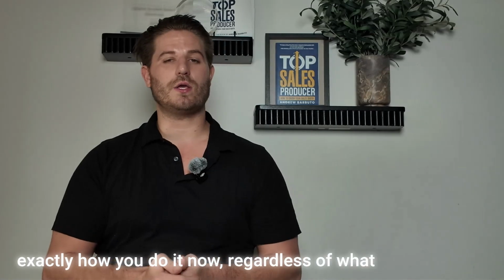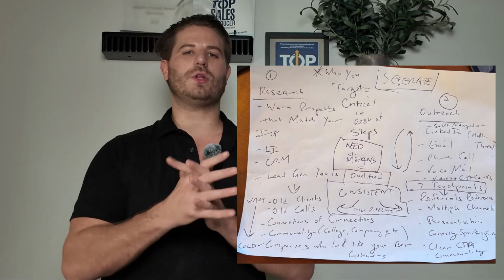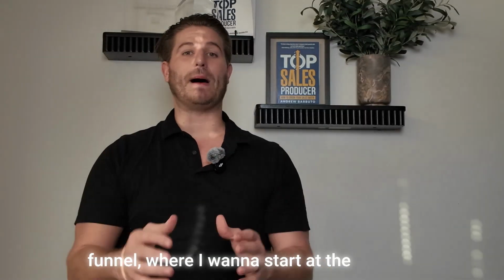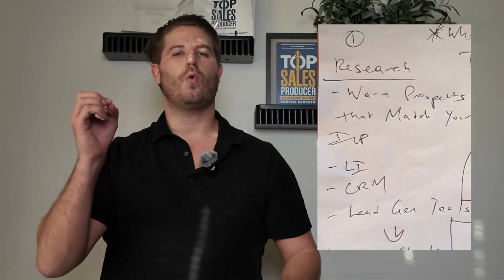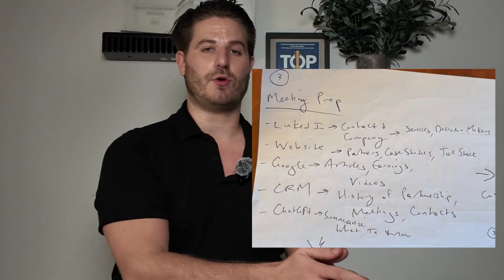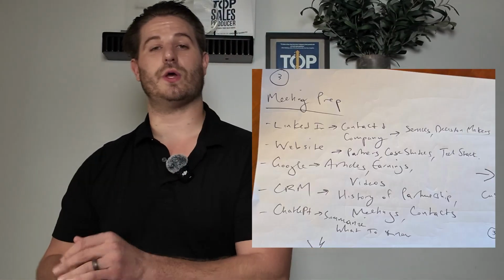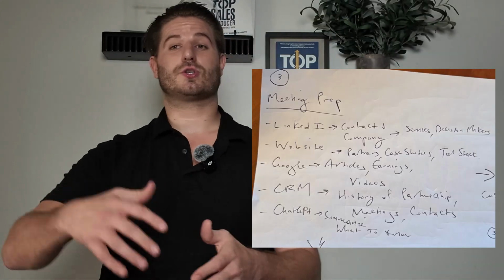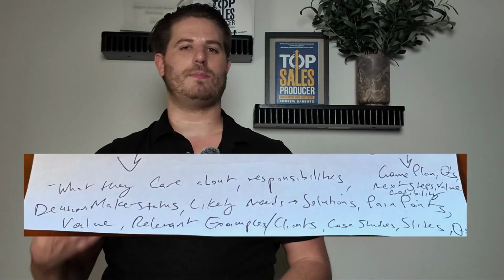Mastering the Software Sales Cycle: Step-by-Step with Andrew Barbuto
It’s a tactical, step-by-step guide to accelerating every stage of the B2B sales cycle—based on the exact process I used to close $350M+ in deals and become the top rep at two AdTech companies.

• 🚀 eBook is just $2.99
• 📘 Paperback is $14.99
• 🚀 Meeting Hack: How To Secure Next Steps in 5 Minutes

Join Andrew Barbuto as he meticulously walks you through his proven software sales process in this comprehensive guide. Discover how to research and identify qualified prospects, build an ideal client and persona profile, and effectively reach out to potential decision-makers. Learn actionable strategies for conducting successful outreach, preparing for meetings, and transitioning from vendor to valued partner. Perfect for both seasoned and new software sales professionals, this episode is packed with practical tips to help you crush your sales quota. Don't miss part two next week, where Andrew covers demo preparation and closing deals!

00:00 Introduction to the Sales Process
00:36 The Importance of Research
01:10 Defining Your Ideal Client Profile
02:30 Finding and Qualifying Prospects
03:30 Building Your Outreach List
06:28 Crafting Effective Outreach
09:21 Preparing for Meetings
12:47 Conducting Successful Meetings
16:54 Wrapping Up and Next Steps